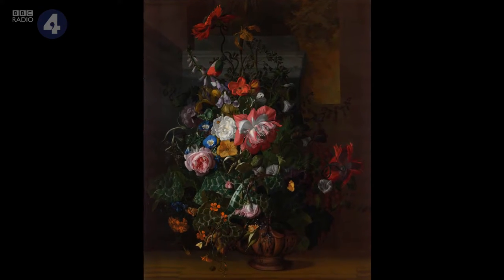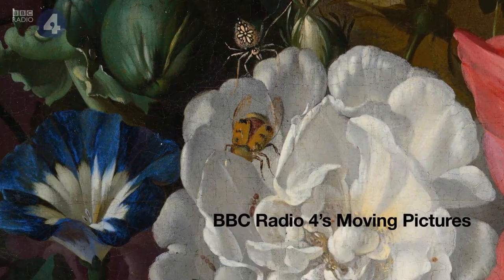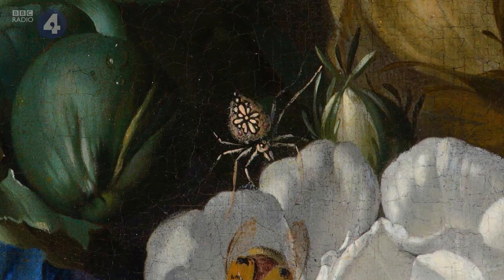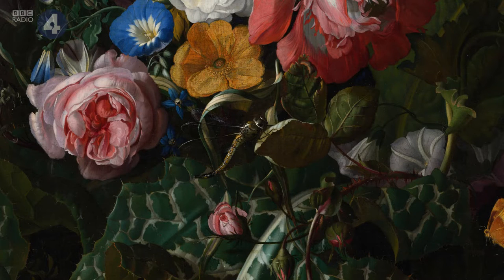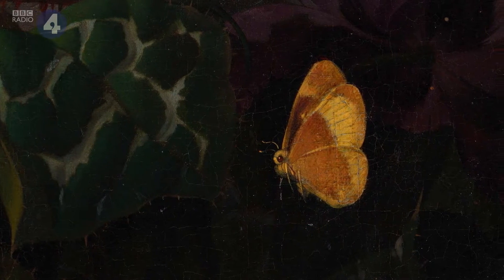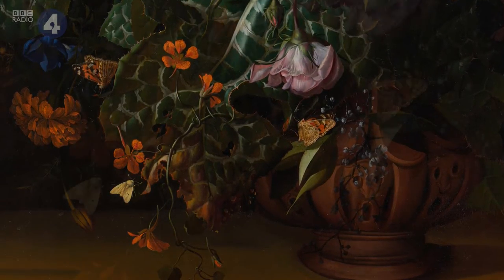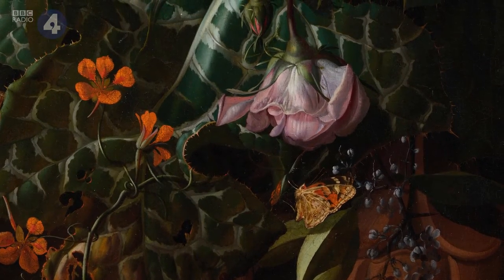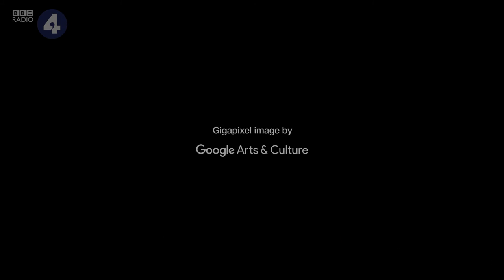A flower painting, c.1680s, by Rachel Ruysch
What's hiding in the undergrowth of Rachel Ruysch's bold and beautiful flower painting? This is a world where buds hiss like snakes, poppies twirl and tiny insects devour – a vibrant, fecund jungle, full of uncanny life.

Moving Pictures is a three-part series offering listeners the chance to take a long, slow look at great artworks, photographed in incredible detail. The images draw on technology developed for the Google Arts & Culture website.